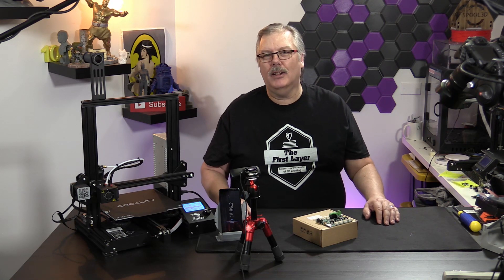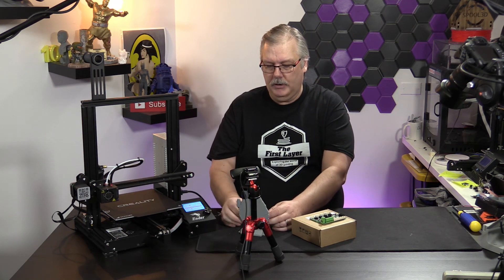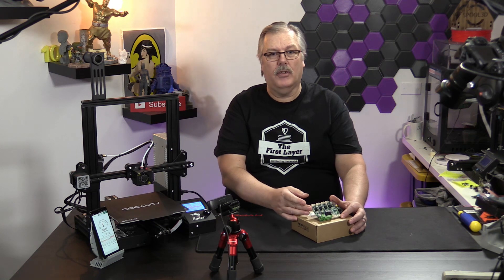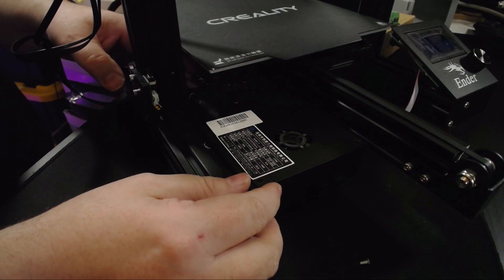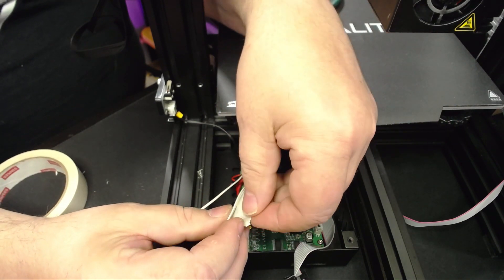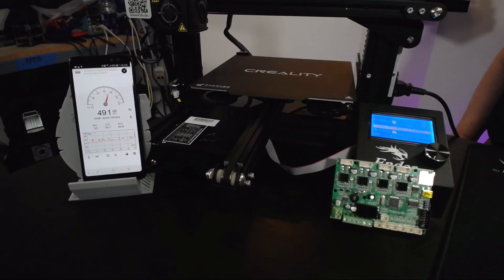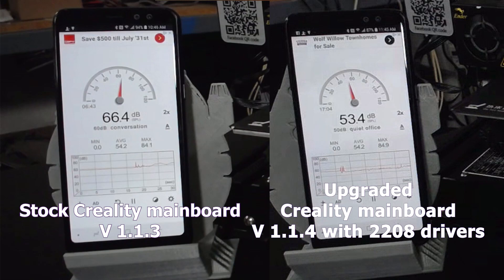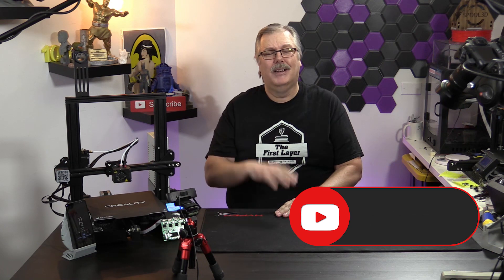Creality mainboard V1.1.4 with silent steppers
On today's episode, I compare the Creality stock mainboard that ships with the Ender 3 to the new Creality mainboard V1.1.4 w/ silent steppers.

Calgary, AB
T2Z 4M8

COMING SOON